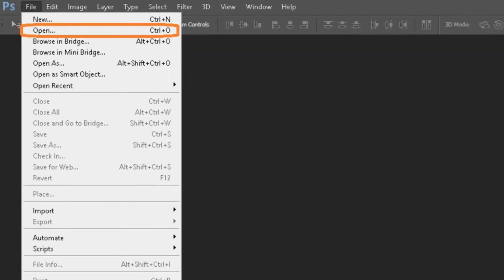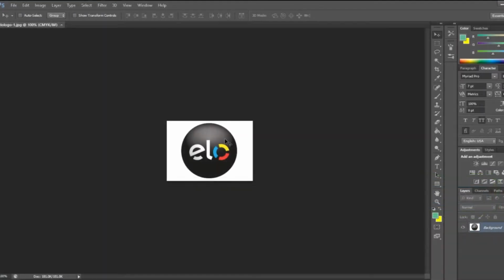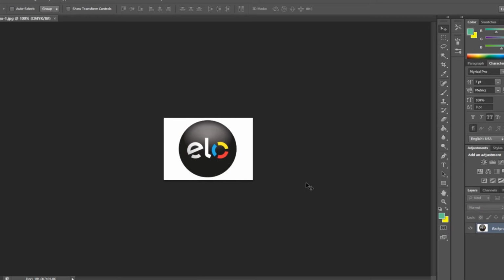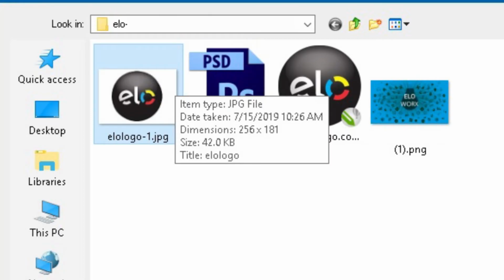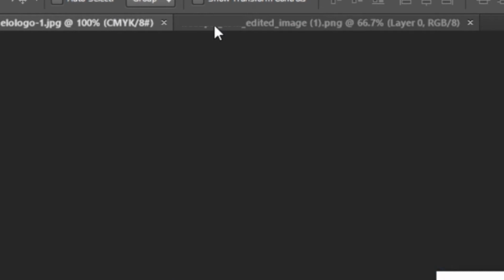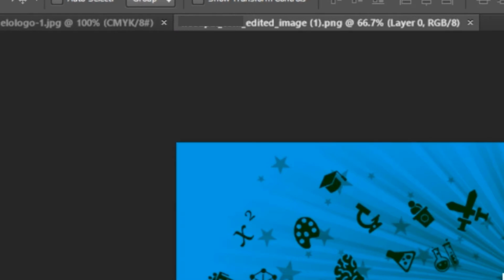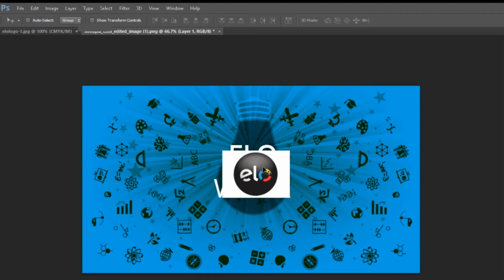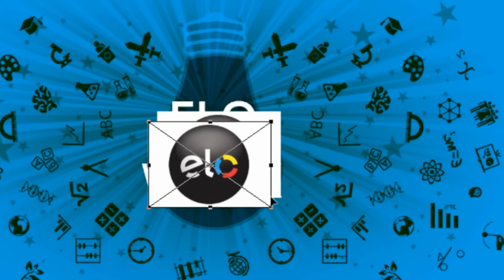Mastering Photoshop in 2025 with 3 ESSENTIAL Image Import Tips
Hello and welcome to @eloworx- 👋
In this video Eloworx reveals 3 ways how to import an image into Photoshop CS6!? In this video we look at 3 Methods in Photoshop. How to import an image into photoshop?
METHOD 1: 0:21
METHOD 2: 1:20
METHOD 3: 2:33
TIP: 3:12
Compatible with Photoshop CC 2020, How to import an image?
❓QUIZ❓ - Have a question about Online Video, Video Production and Tech? Post in comments section of this video!
How to Loop audio👆 in premier pro CS6 and find problem frequencies.

2. 📷---Gear Used To record this Video 📷
Basic-video-tutorial-creation @kit.com
Laptop or PC:

Smartphone for Microphone:
Amazon Smart phone + voice recorder app.

FREE! software(Screen capture)

📱Eloworx on Social Media📲
everything @eloworx

About This Video:
In this video @eloworx- from ELO House of Media shares  three methods on 3 ways how to import an image into Photoshop CS6 on YouTube. This Youtube training on importing an image into Photoshop CS6 is quick with two extra methods for basic Photoshop CS6 knowledge on Youtube.

Category
Tutorial